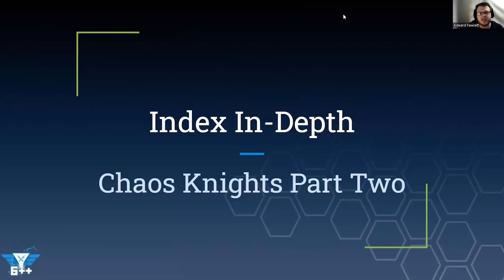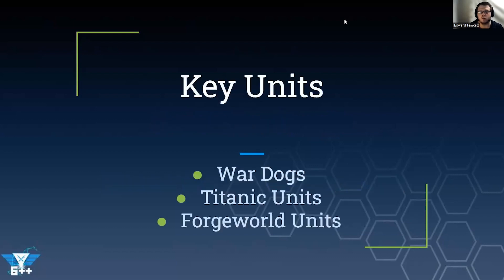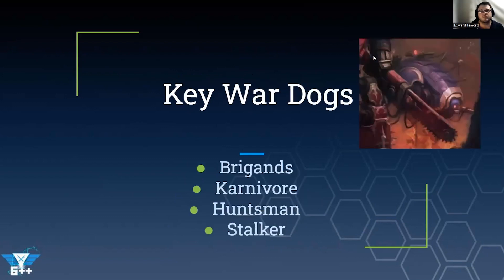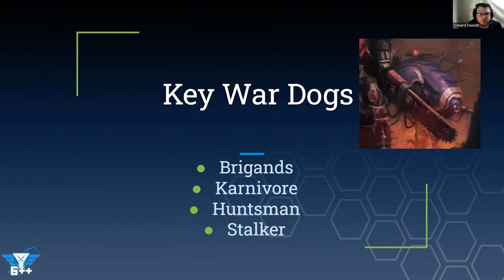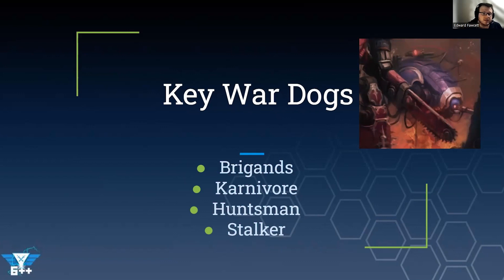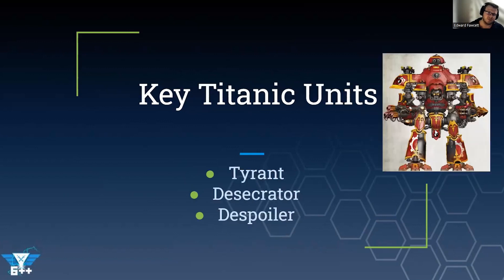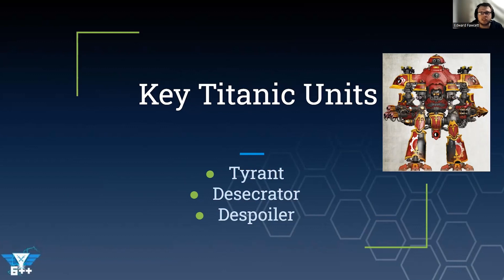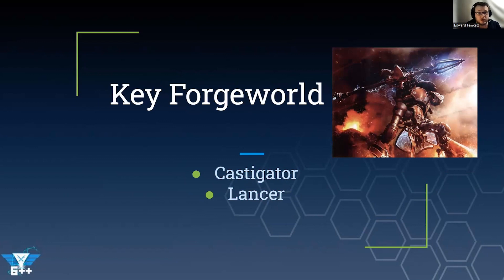Index In-depth | Chaos Knights: The Key Data sheets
In our latest series, we will be taking an in-depth look at every army's Index. Part 1 covers the army rule, enhancements and stratagems. Part 2 will look at the datasheets and potentially army lists.

In part 2, Ed looks at the key units that Chaos Knights will be looking to choose from.